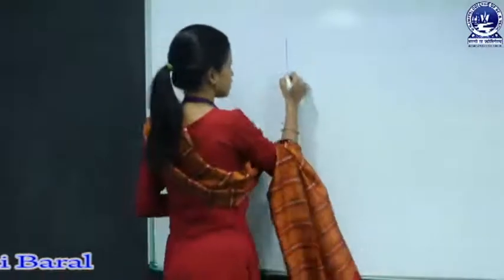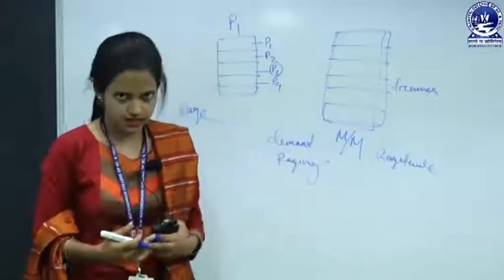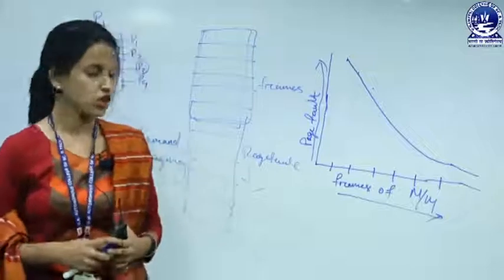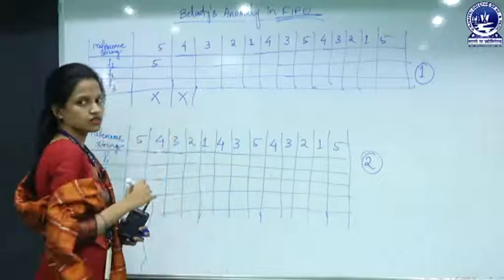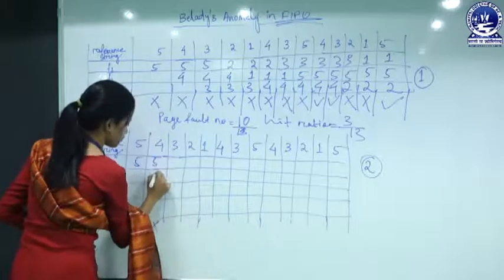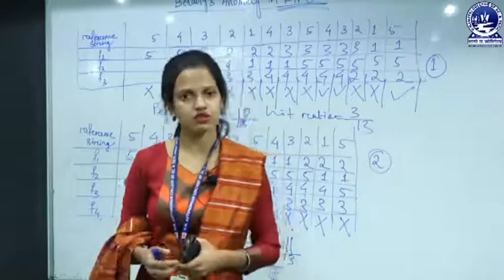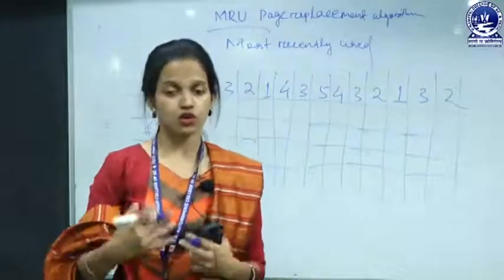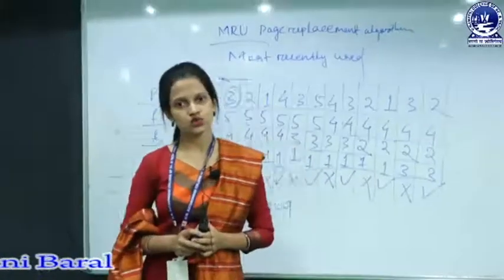os - Belady's analogy in FIFO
This video describes Belady's analogy in FIFO.
This video is made by Miss. Sibani Baral , Lect . Dept. of BCA